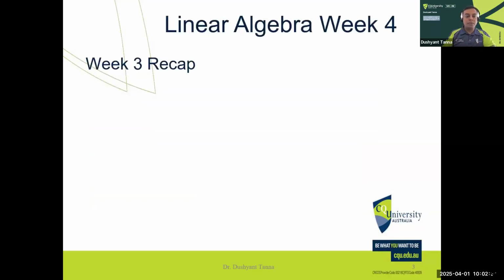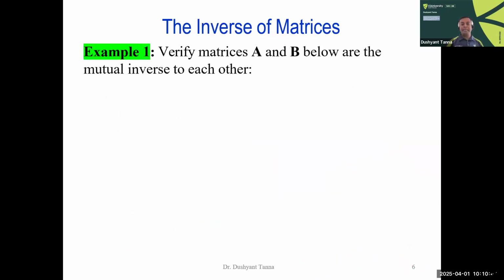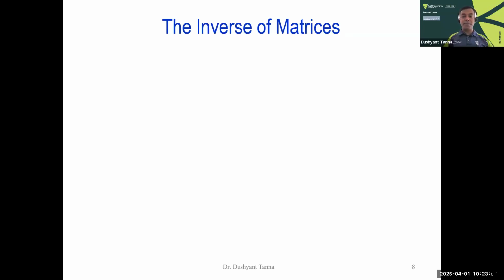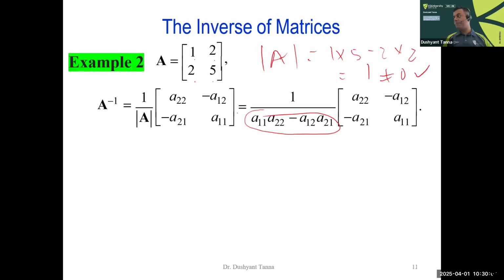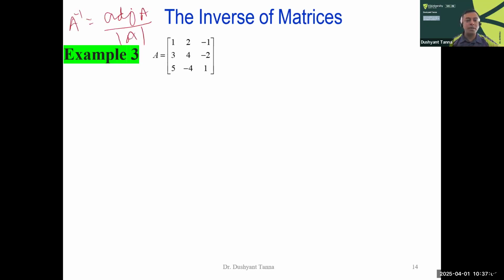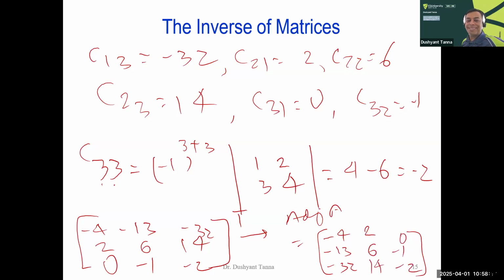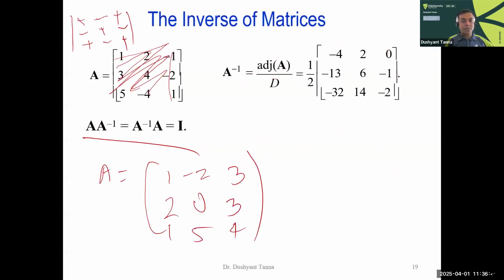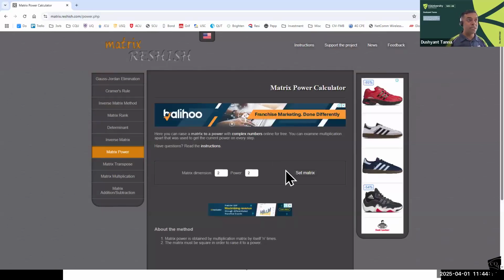Linear Algebra - The inverse of a matrix - MATH13217 - Wk 4